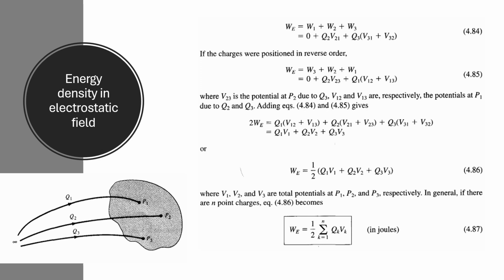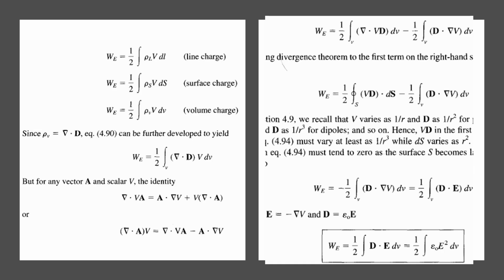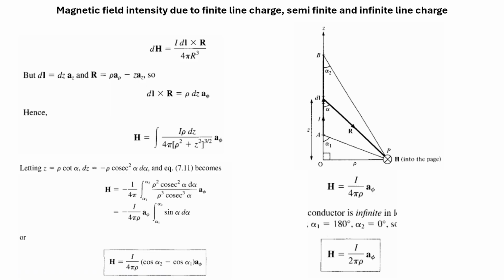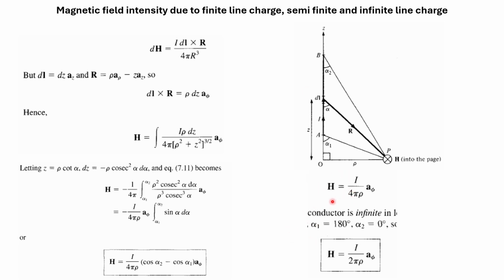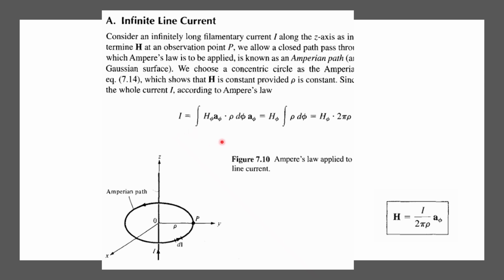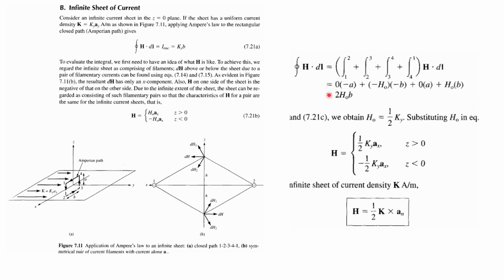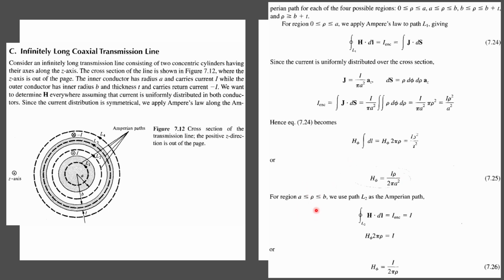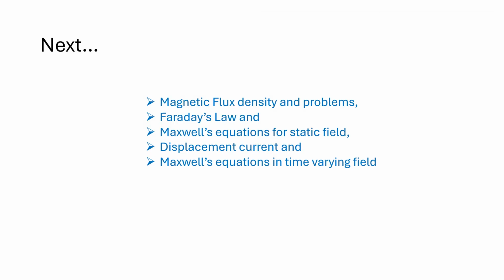Unit 2 part 1 Magnetostatics and Maxwells Equations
Energy density in electrostatic field
Biot savart law
Magnetic field intensity due to Infinite line charge
H due finite and semi finite line charge
Ampere’s circuital law & application:
Infinite line current
Infinite Sheet current
 Infinitely long coaxial